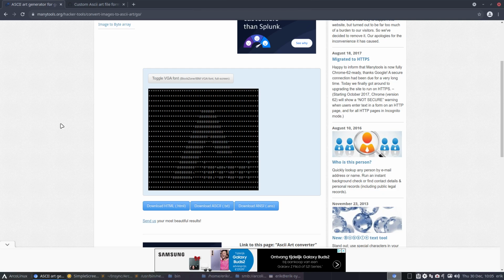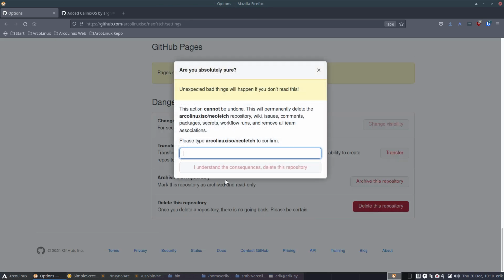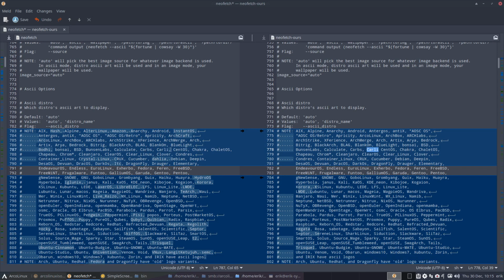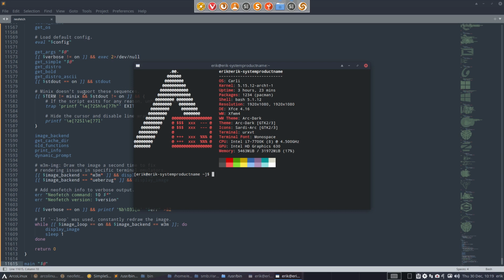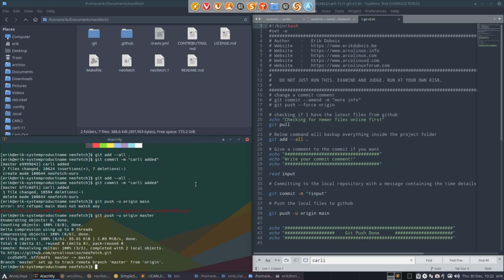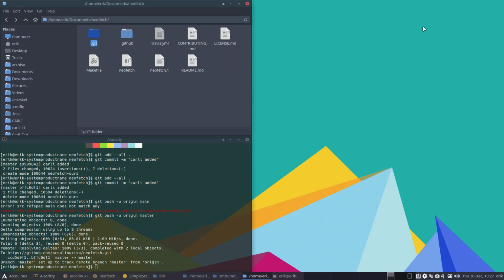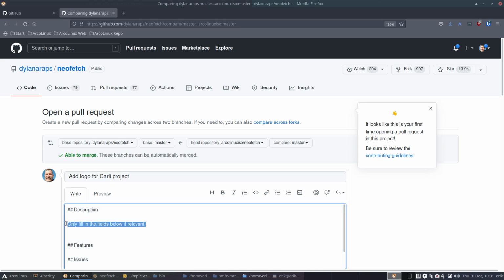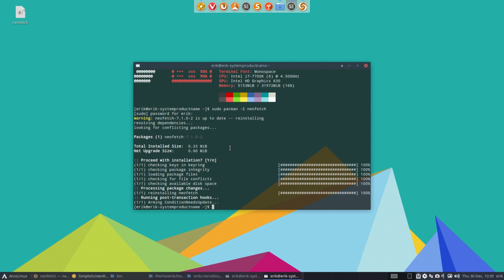ArcoLinux : 2492 Carli 11 - how to add your ASCII code to the neofetch application via pull request